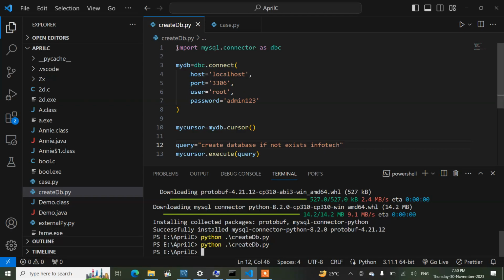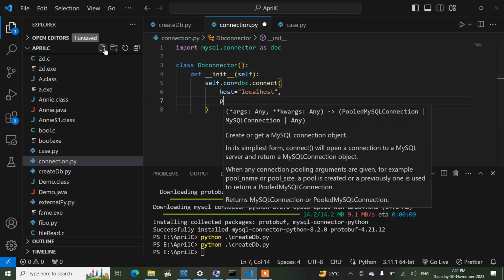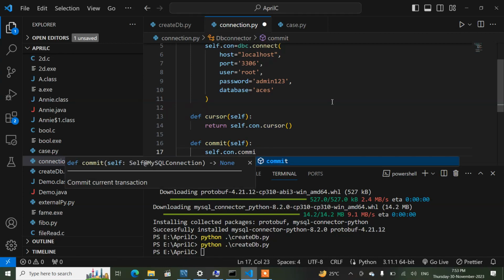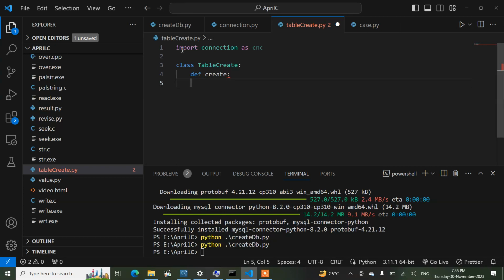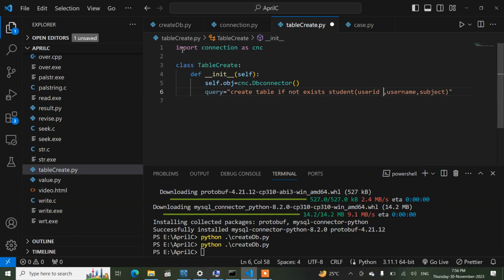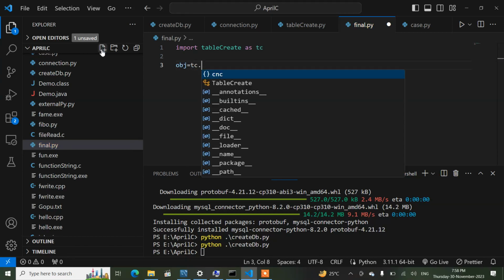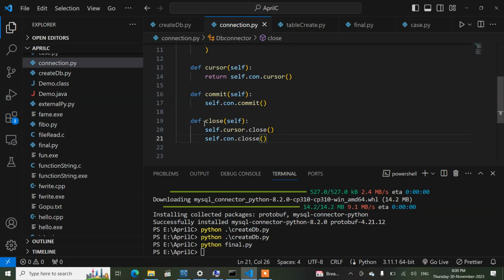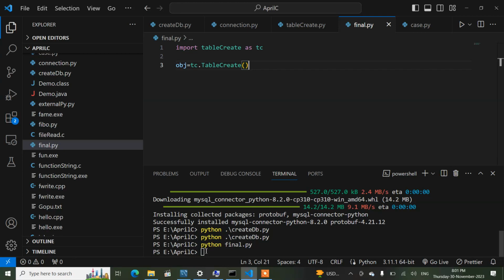Insert Operation in Python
This video shows how to execute insert query operation in Python along with commiting those changes in mysql database.